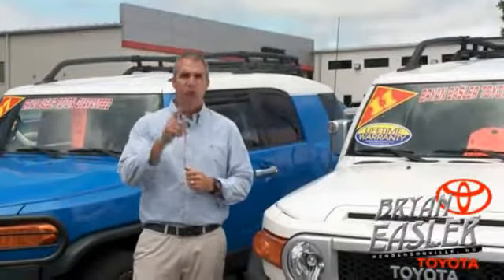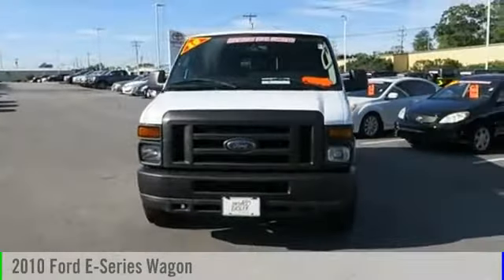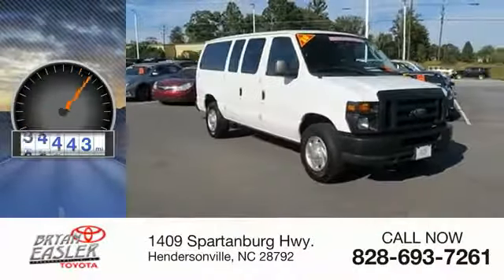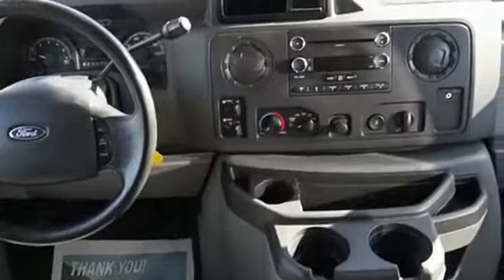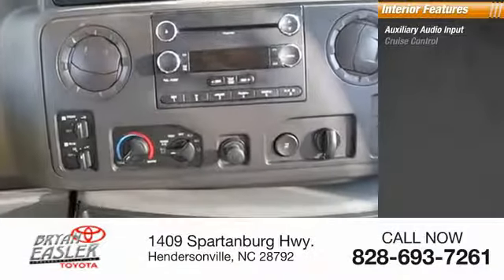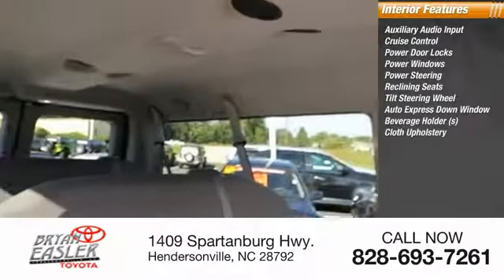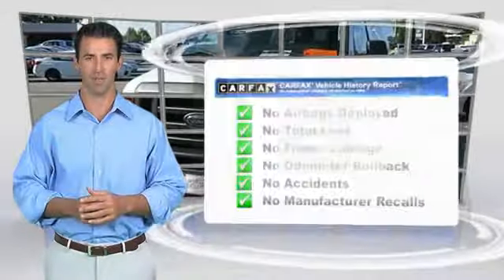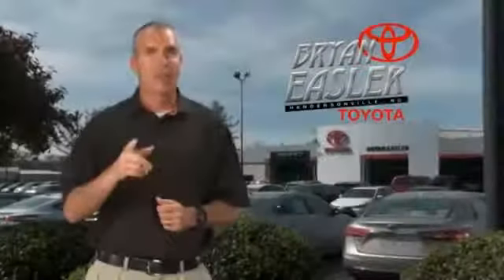2010 Ford E-Series Wagon Hendersonville NC A93140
2010 Ford E-Series Wagon E-350 SD XLT

1409 Spartanburg Hwy.